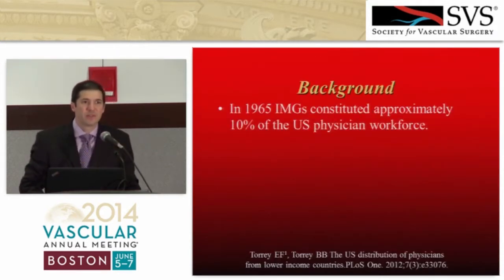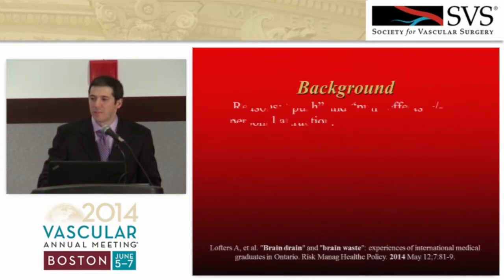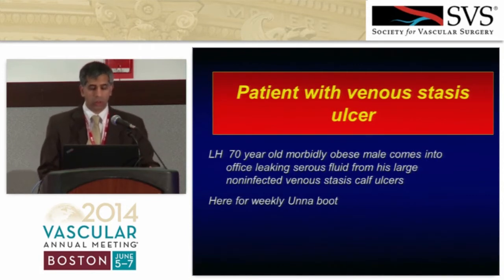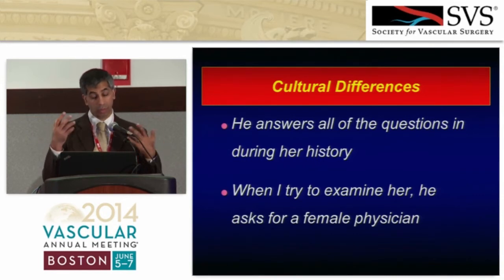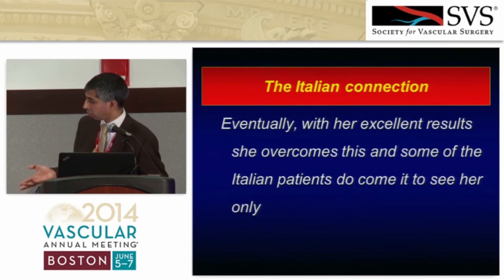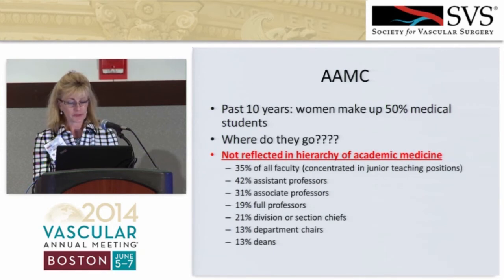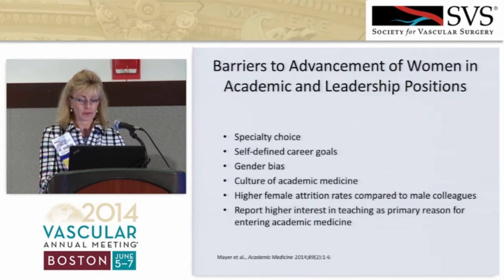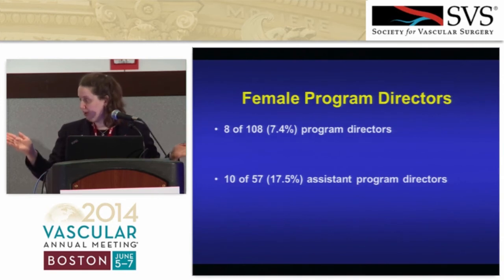SVS Leadership Roundtable: Breaking Through Ethnic and Gender Biases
SVS Leadership Roundtable: Breaking Through Ethnic and Gender Biases to Become a More Effective Leader

Successfully Hiring International Medical Graduates (IMGs) for Vascular Surgery Residency and Fellowship Training Programs: What Works, What Doesn’t Work?
Dr. Guillermo Escobar
Dr. Mark Nehler
Dr. Apostolos Tassiopoulos

How to Successfully Change Xenophobia into Cultural Diversity and Understanding?
Dr. Fernando Joglar
Dr. Ageliki Vouyouka
Dr. Jonathan Woodson
Dr. Luis Sanchez
Dr. Anil Hingorani

Is Gender Still an Issue?
Dr. Palma Shaw
Dr. Vivian Gahtan
Dr. Ruth Bush